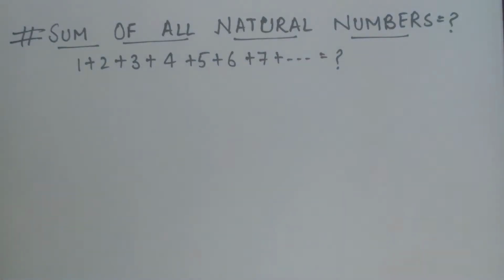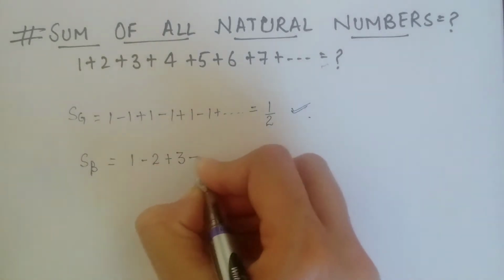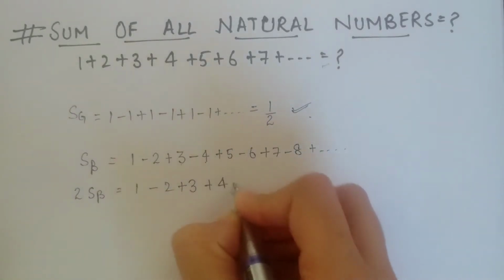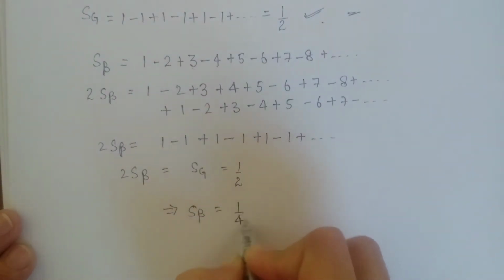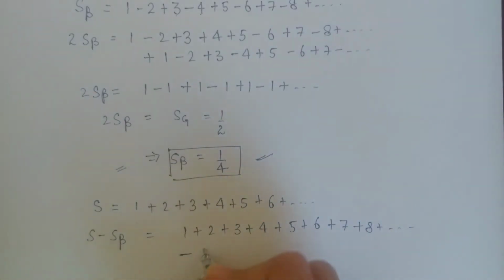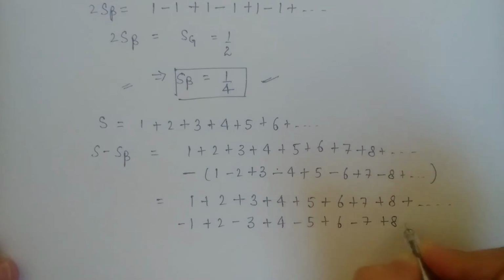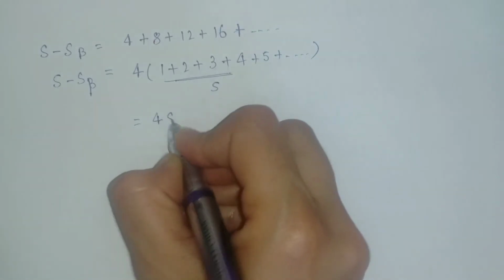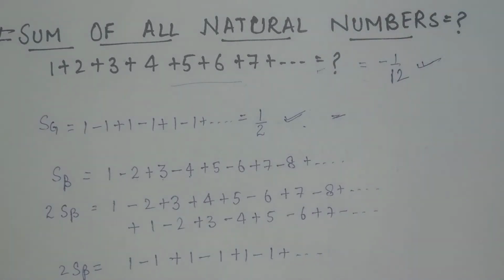Sum of all natural numbers equals what ?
In this video we'll see what the sum of all natural numbers or counting numbers equals to ?

And do not forget to leave your suggestions in the comments section.